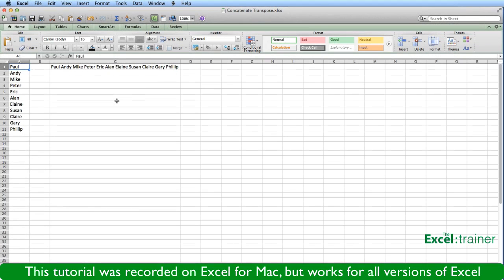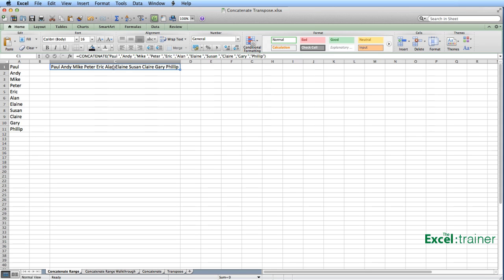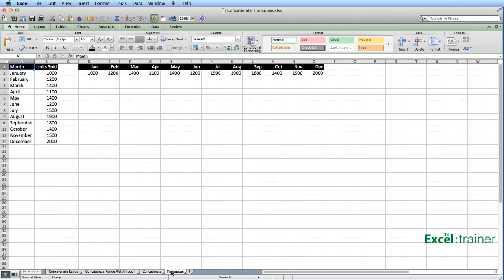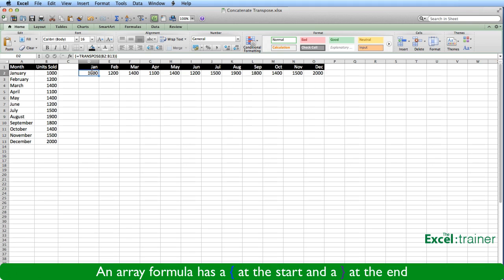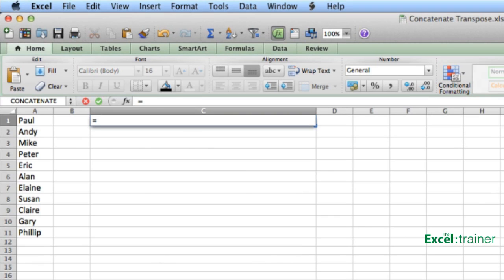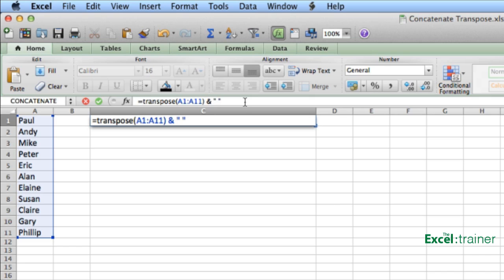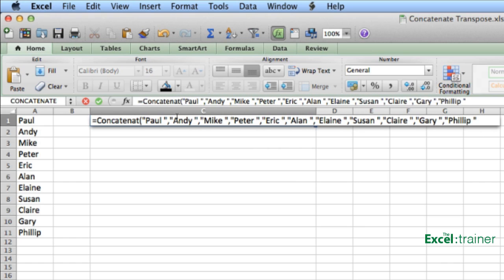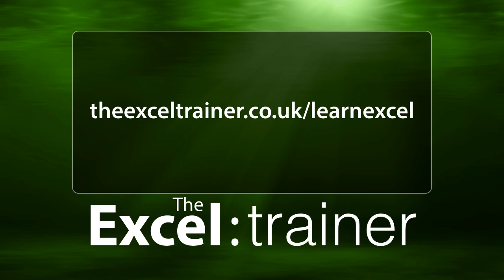Excel: How to Concatenate a Range (without using VBA)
This week I received an email from someone who had 258 cells containing strings that they wanted to combine into a single cell.

Rather than using VBA, I worked out another way to do it. This video shows you how.